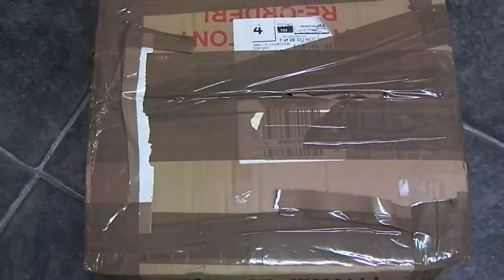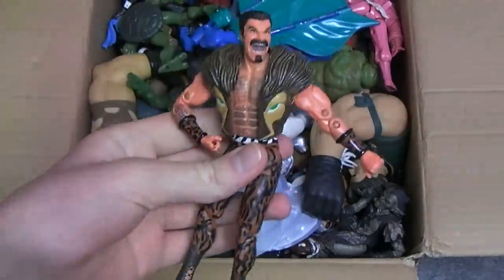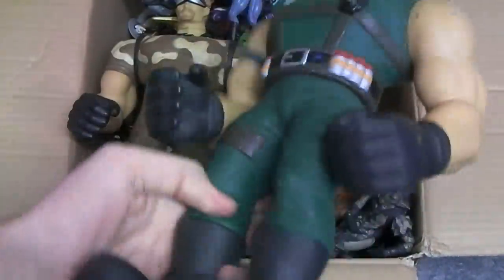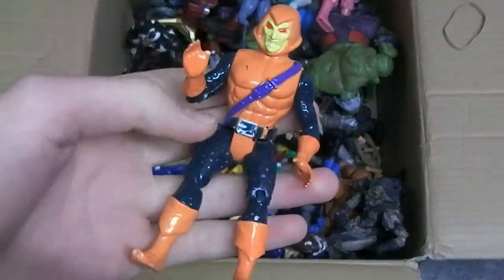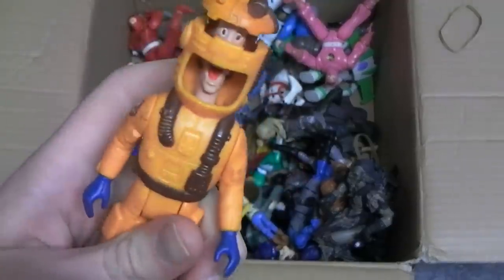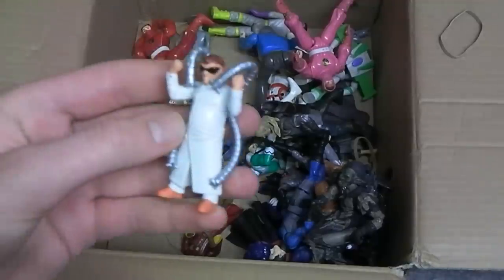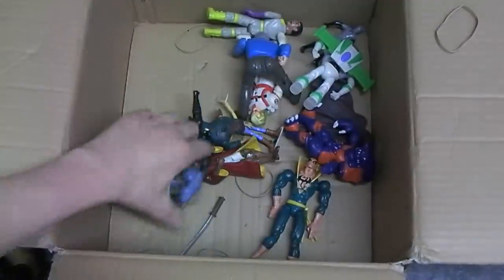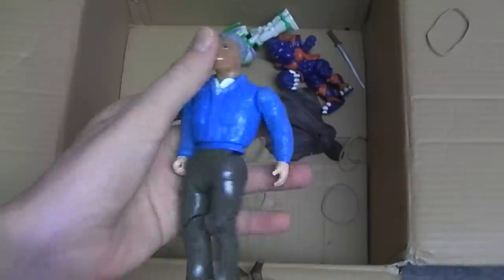Whats in the Box? - Superheroes, Turtles & The Neon A-Team!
Another giant load of figures from the good 'ol bay. This episode includes TMNT, Harry Potter, Marvel Legends & A rare A-team colour variation of Hannibal.
I filmed this video last week and haven't got round to uploading it - but here it is!